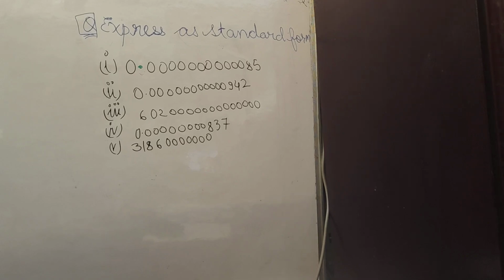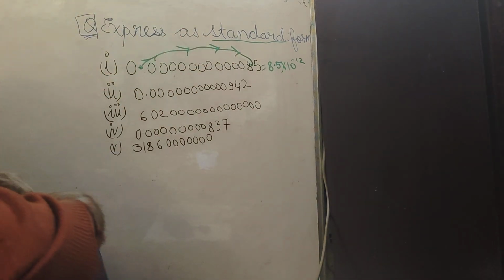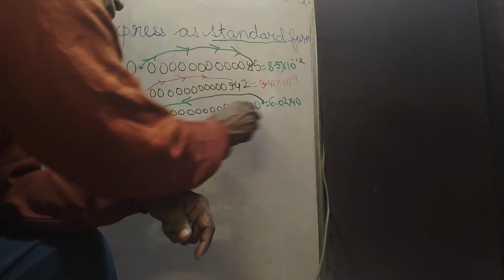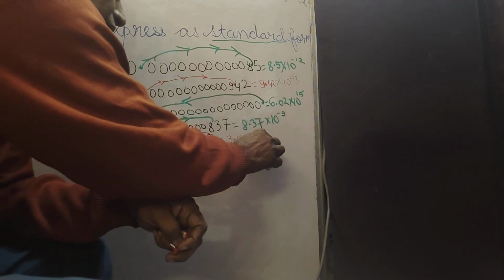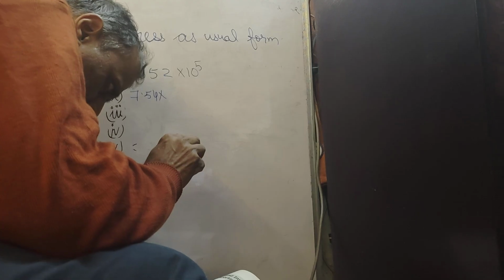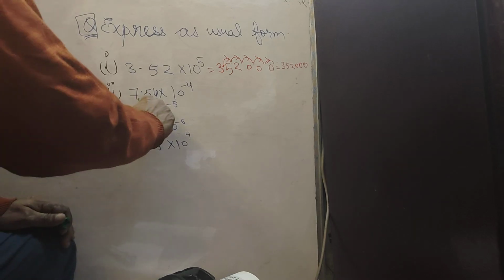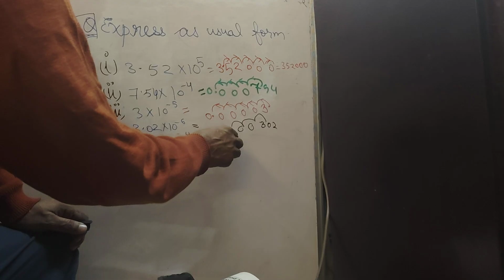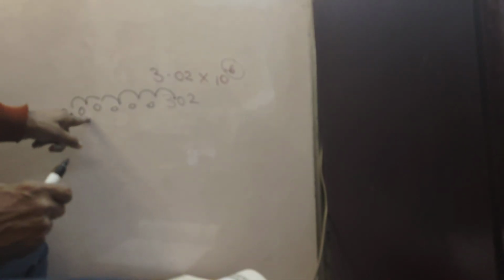Class-8 maths ch-10 Exponents and powers problems (Standard and Usual form)